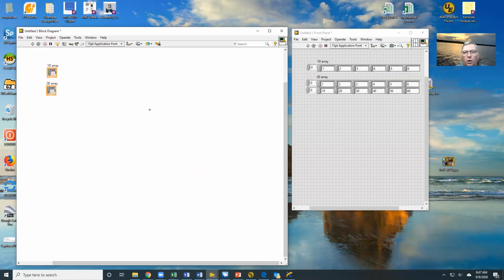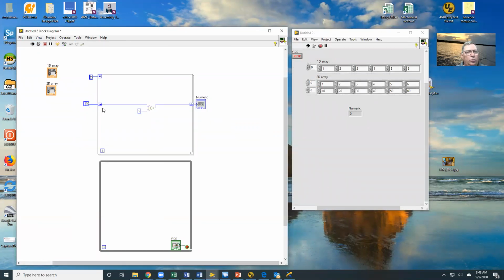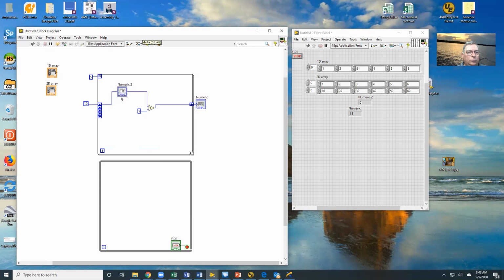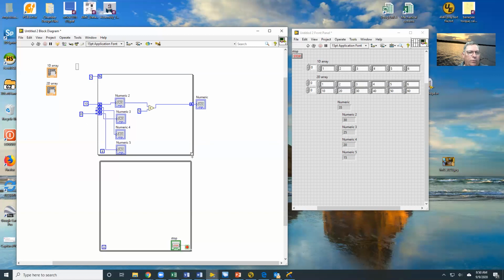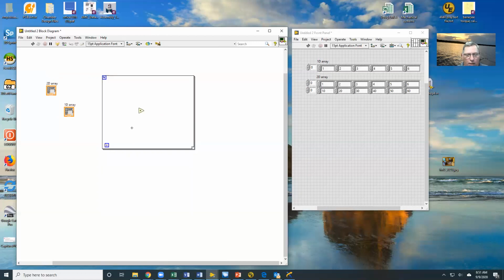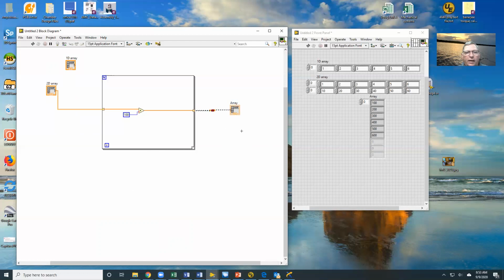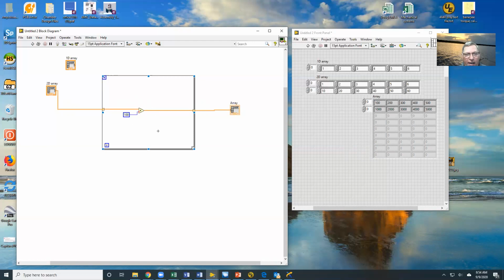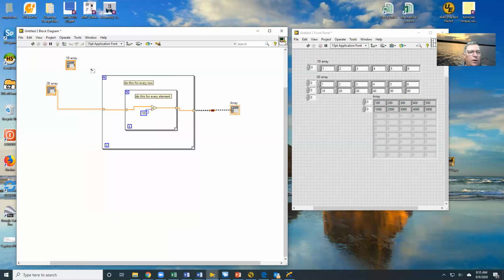auto incrementation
Shift registers and auto incrementation in FOR loops